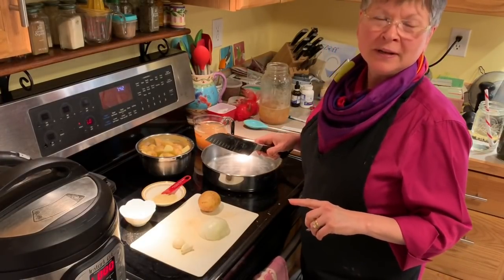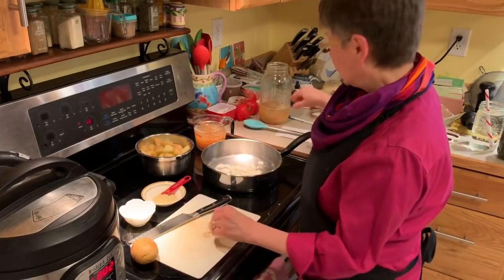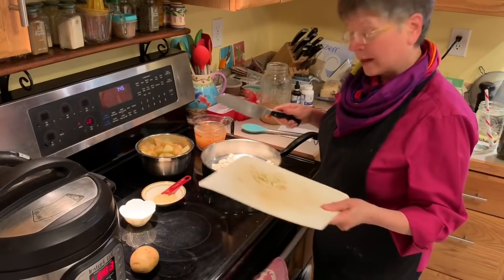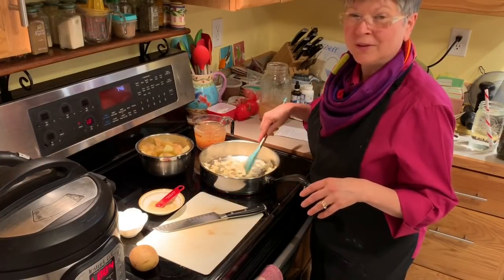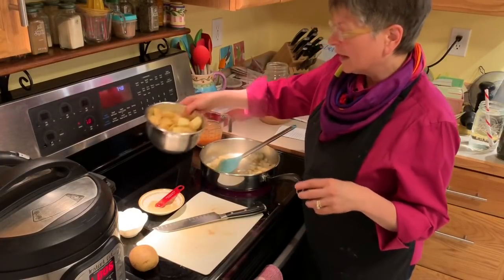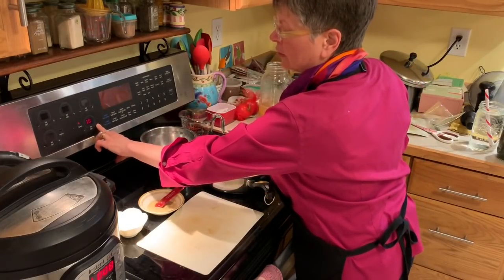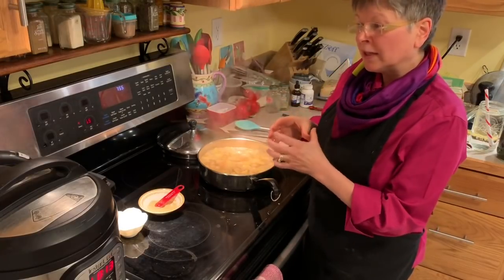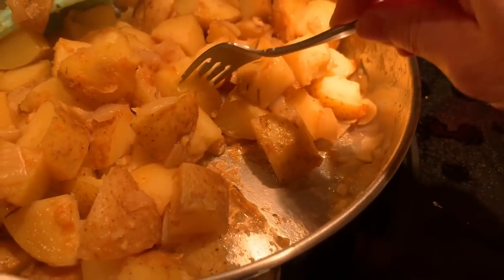Gerson Braised Rosemary Potatoes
2 lbs potatoes, cubed
1/2 onion, diced
1/4 tsp dried rosemary leaves
2 cups Hippocrates soup or vegetable broth
After bringing to a boil, lower the temp to med, not med-high. Let simmer uncovered about 25 mins then turn off heat and cover. Let rest about 10 mins before serving.